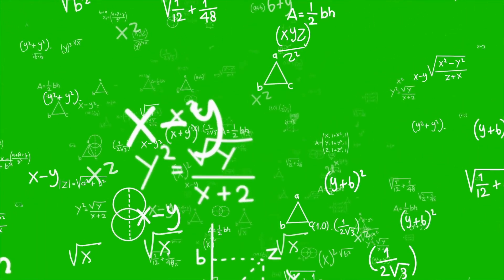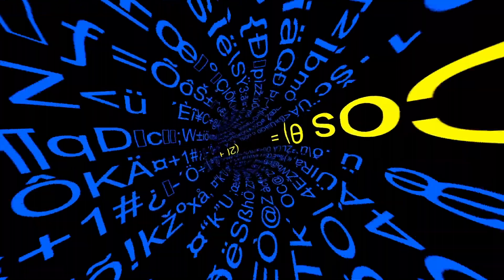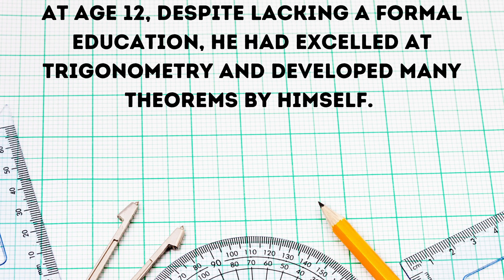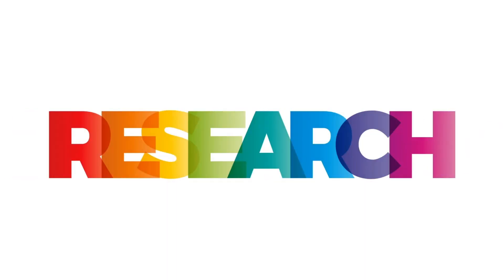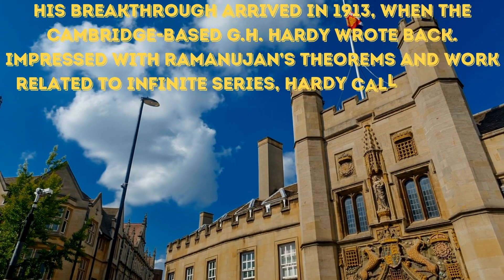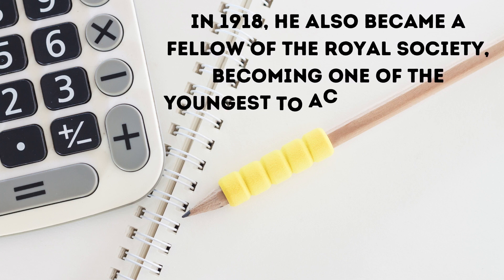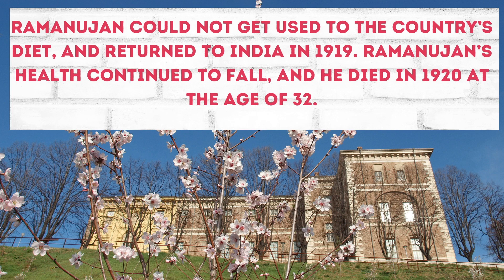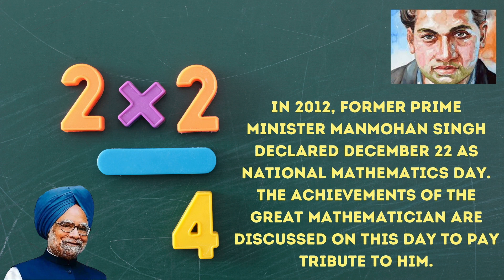Celebrating Srinivasa Ramanujan| National Mathematics Day 2021 | National Mathematics day speech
On birth anniversary of Srinivasa Ramanujan, here with presenting his story. Dec 22 is celebrated as National Mathematics Day 2021 in India.

* Who was Srinivasa Ramanujan
* National Mathematics day speech
* 10 lines on srinivasa ramanujan
* 10 lines on national mathematics day
* The Man who knew Infinity
* Why do we celebrate National Mathematics Day on Dec 22?
* Struggles of Srinivasa Ramanujan
* Achievements of Srinivasa Ramanujan
* Importance of National Mathematics Day
* How G.H. Hardy helped Srinivasa Ramanujan?
* The Magic Number discovered by Srinivasa Ramanujan
* Early life of Srinivasa Ramanujan
* Manmohan Singh honoring Srinivasa Ramanujan
* What do we do on National Mathematics Day
* Message on National Mathematics Day
* Quotes on Math's
*Speech on National Mathematics Day
 national mathematics day speech national maths day